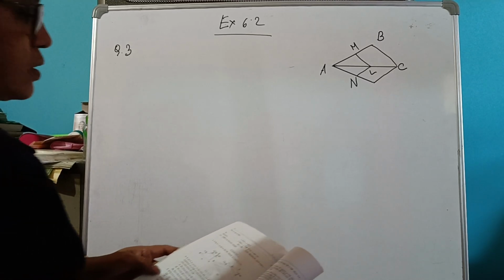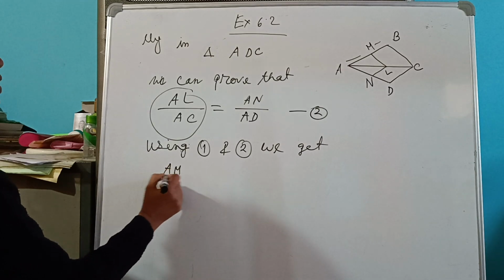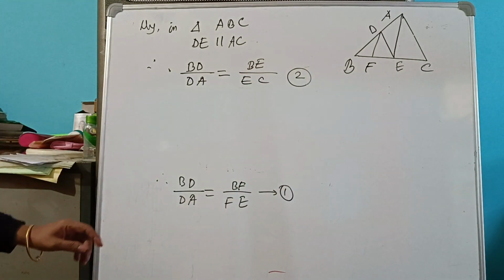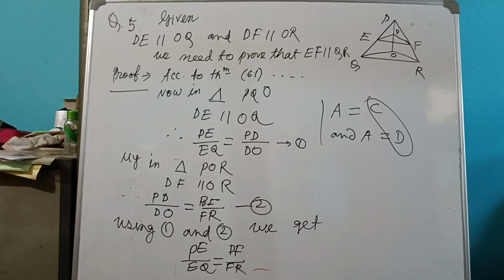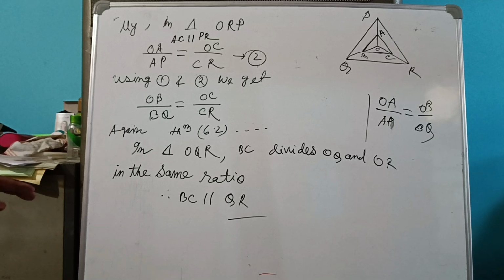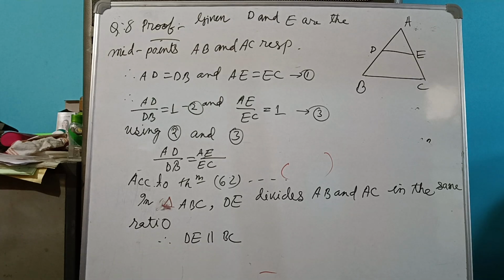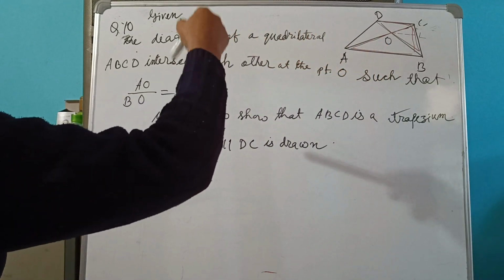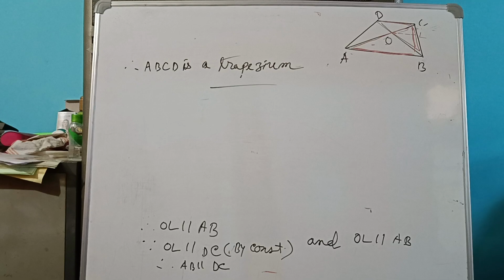Class 10 General Mathematics NCERT Chapter 6 Triangles Ex 6.2 Q3 to Q10 solved English Medium